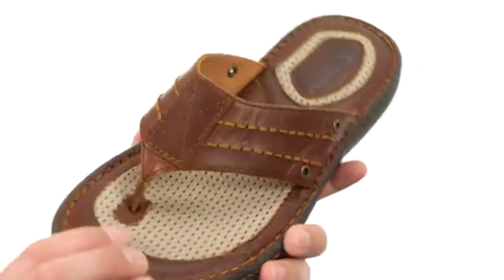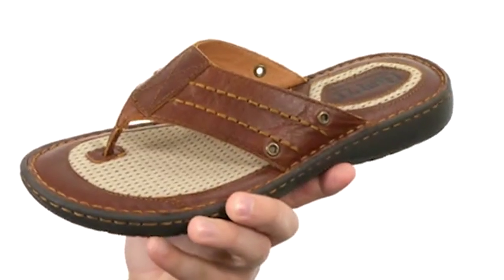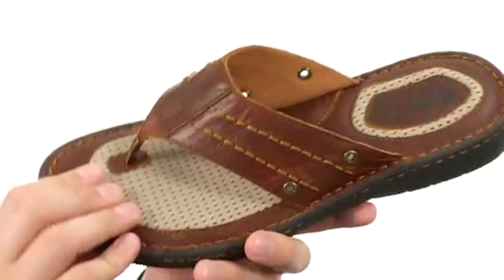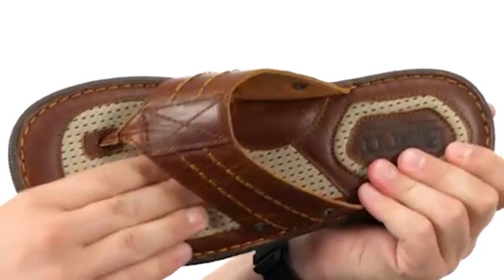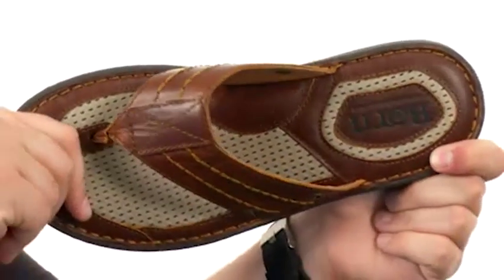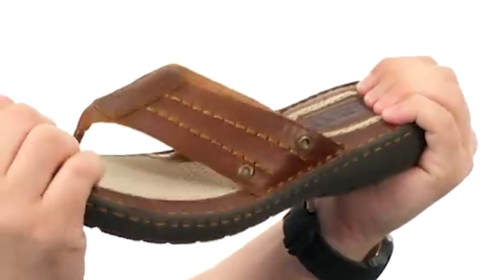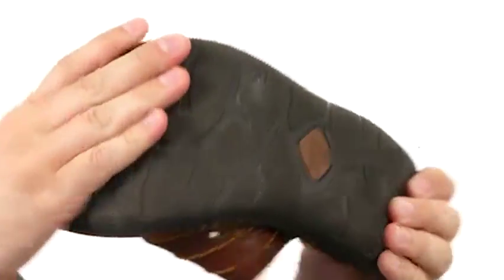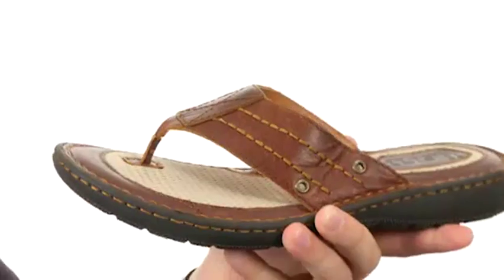Giày xăng đan Born Jonah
Giô-na là một vật dụng thiết yếu cho mùa hè của bạn! Da đầy trên da. Dễ dàng trượt trên lông và vải lót.